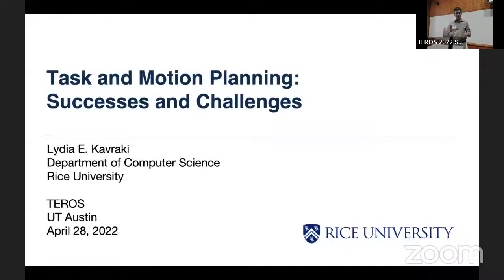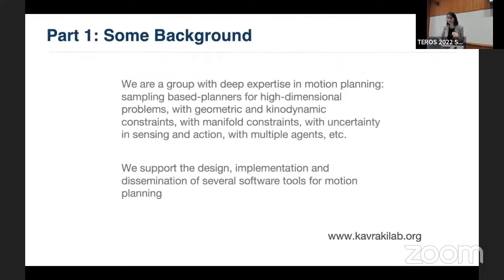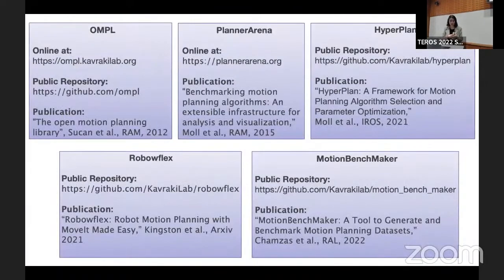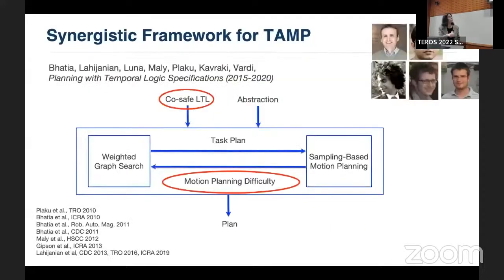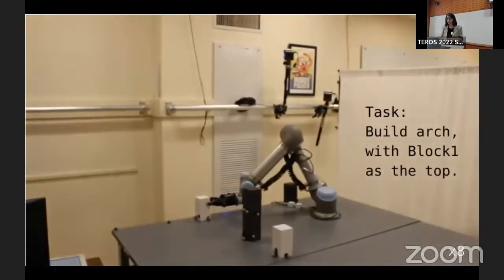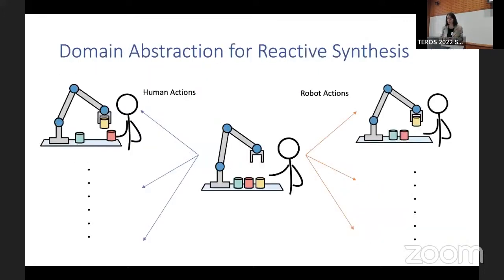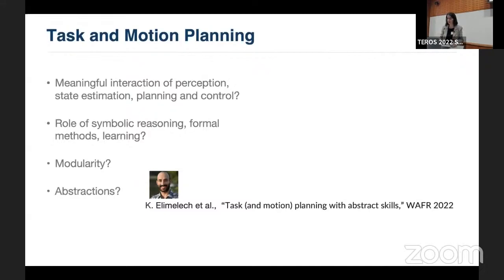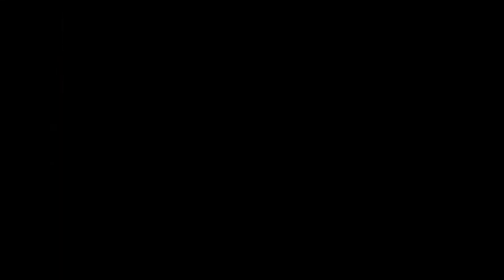TEROS 2022: Keynote by Lydia Kavraki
Keynote presentation by Lydia Kavraki (Rice University).

The Texas Regional Robotics Symposium (TEROS) 2022 aims to bring together Texas robotics researchers. TEROS is a one-day event with research talks, poster presentations, and social activities. The goal of TEROS is to share exciting ideas and build new connections in the robotics research community in Texas.